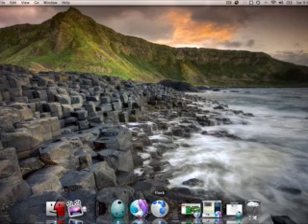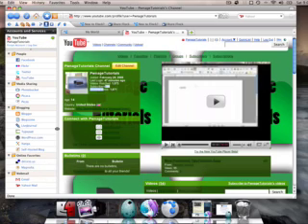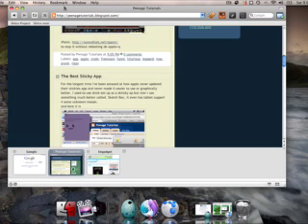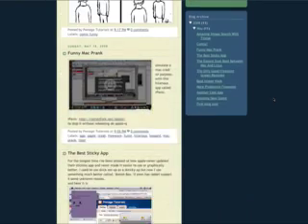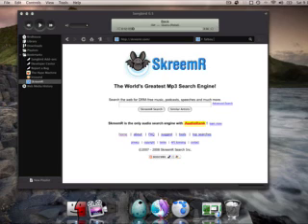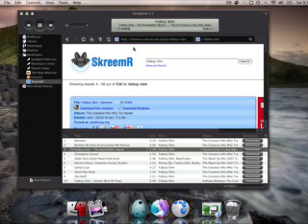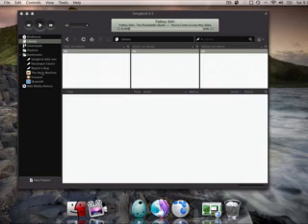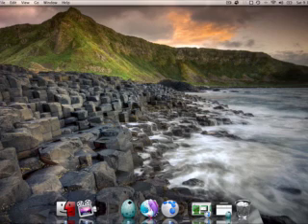Which Web Browser Is for You(3 under the radar web browsers)